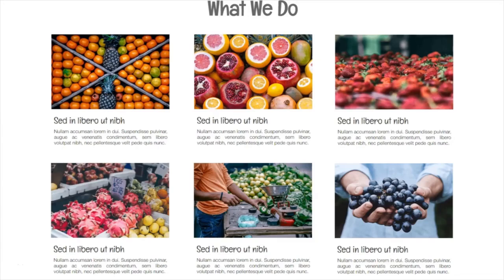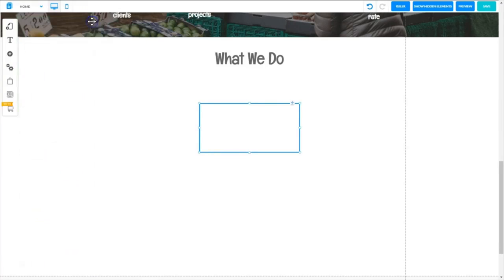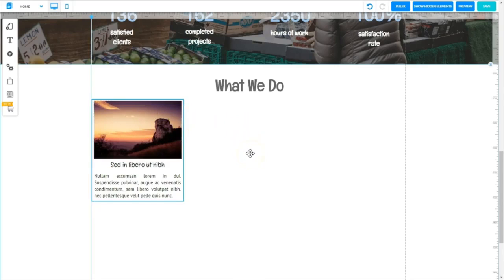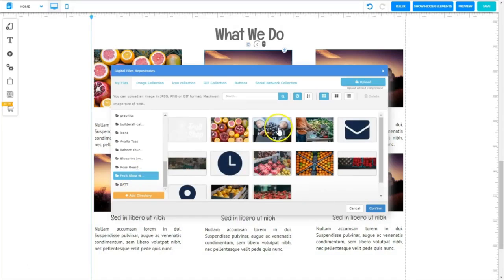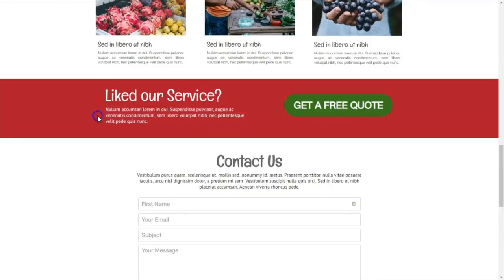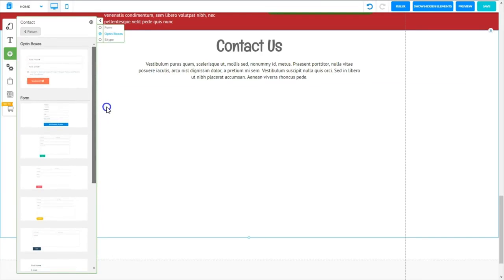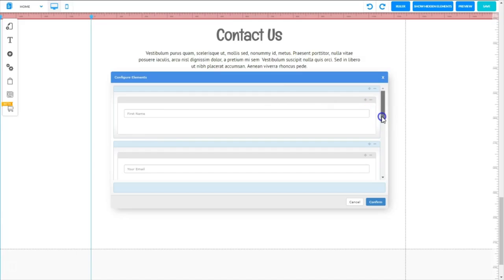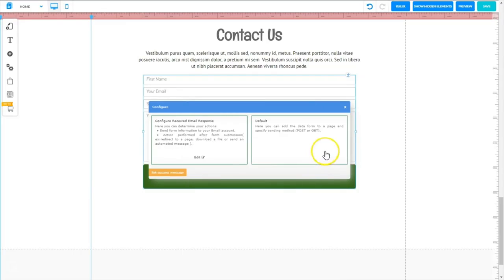WebSite Content And Contact Form - OnlineBusiness - MarketingTool - Website Builder